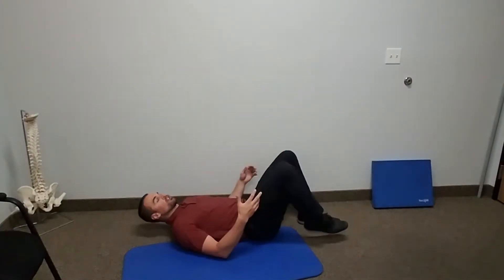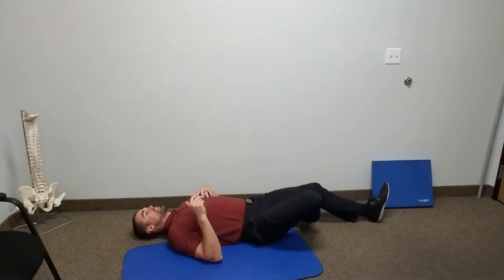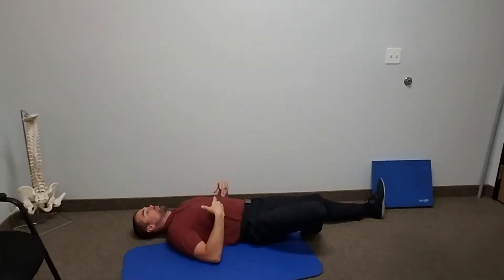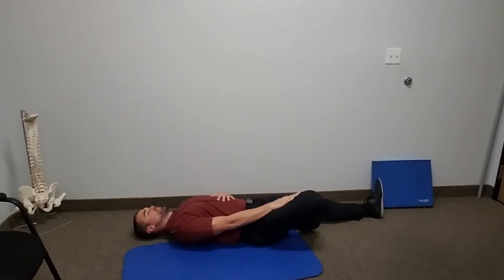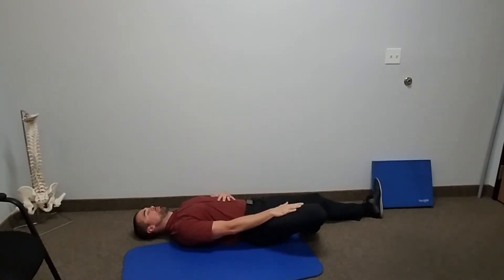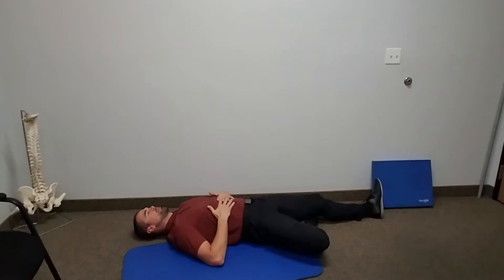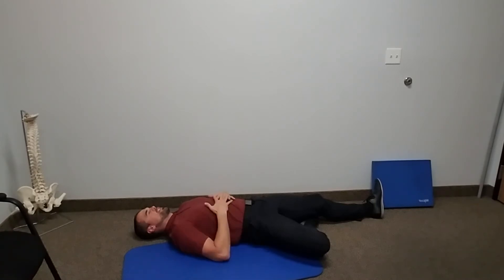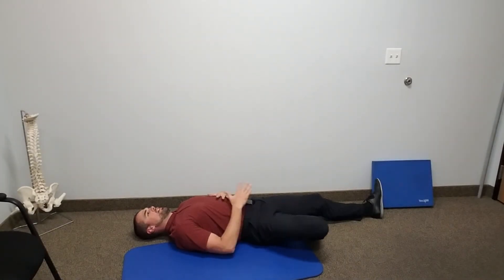Supine figure four glute activation